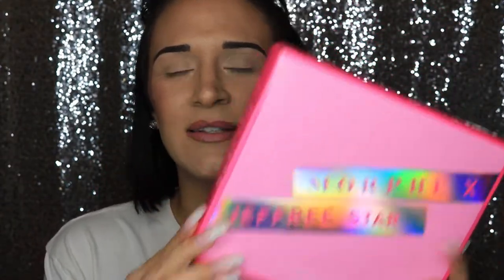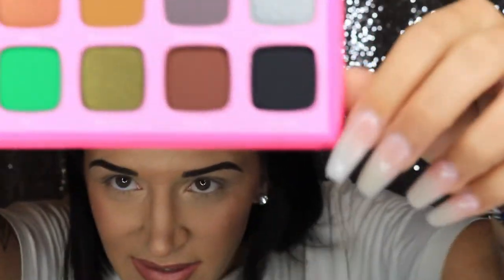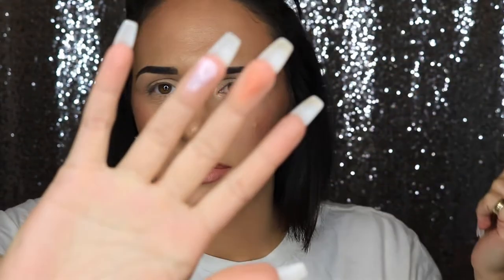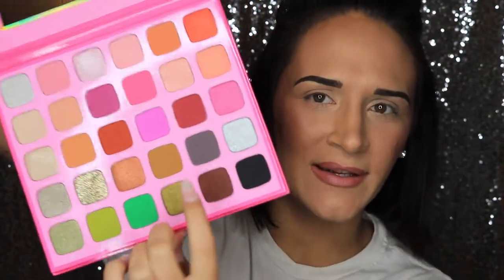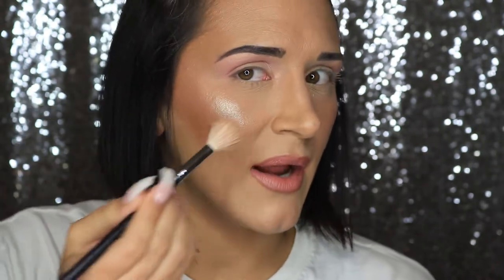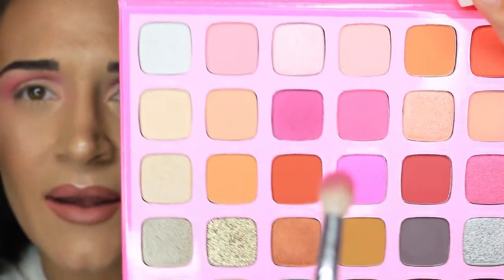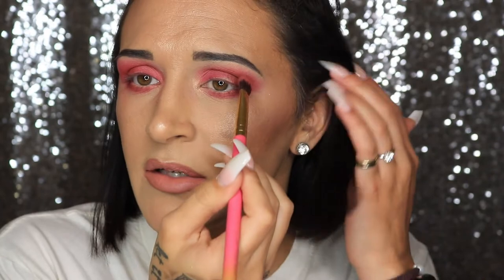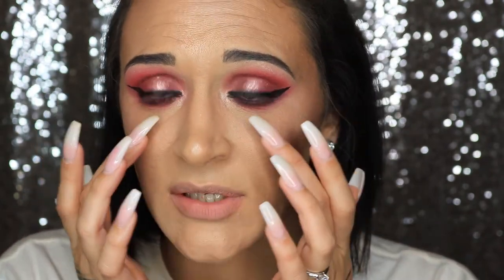MORPHE X JEFFREE STAR | Worth it?!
fb live: Jo's Vanity

Gadsden, AL
35901

-X0
Jo